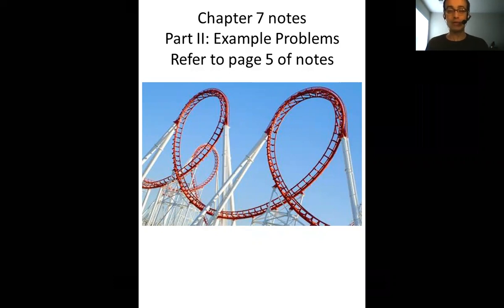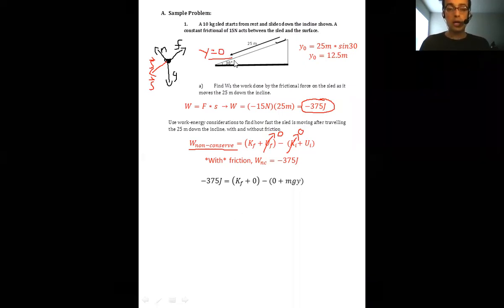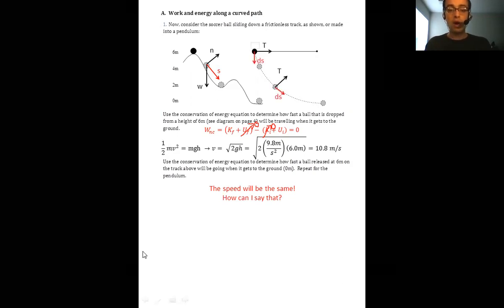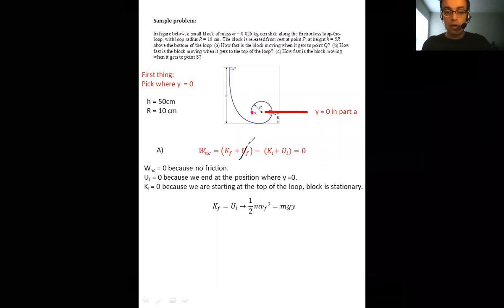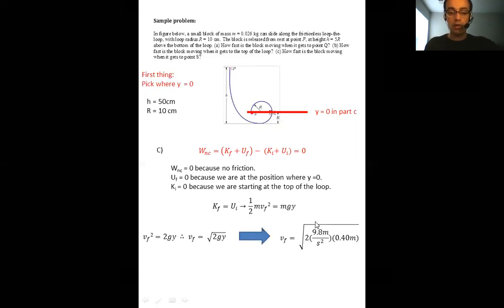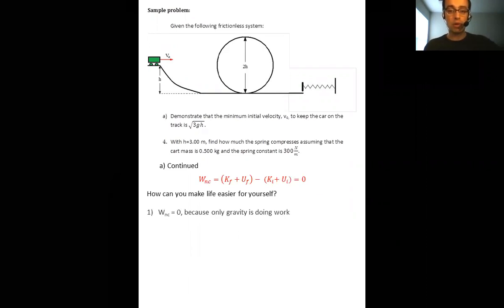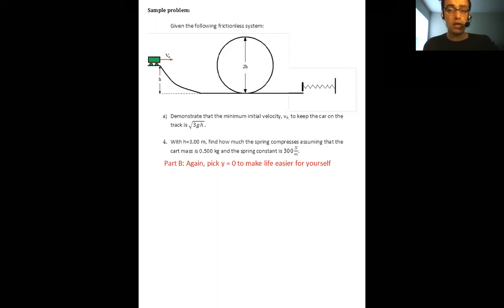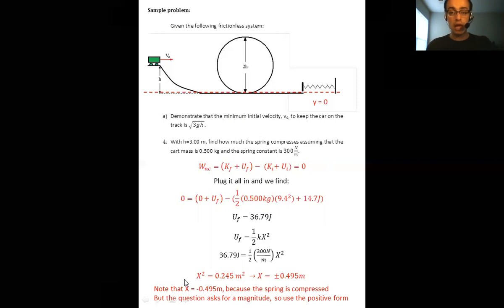Chapter7 Part2: Work and Energy Sample Problems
In this video, I'm going to run through a few sample problems, which I hope will convince you that work and energy are good ways of solving complicated problems. This is a somewhat long video, so feel free to take it in stages!

I'm using notes developed by Prof. Timothy J. Shivok.